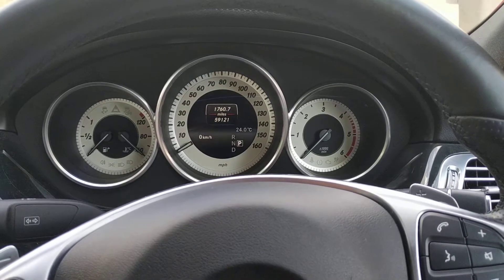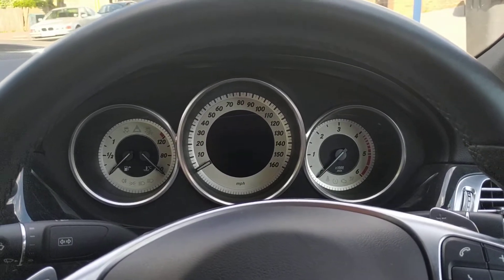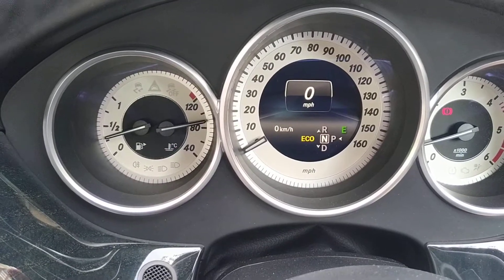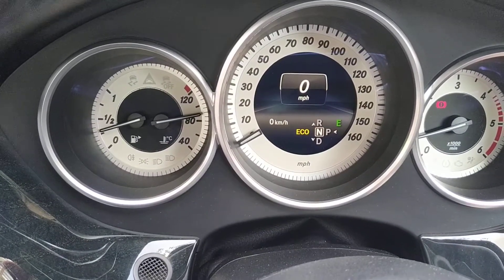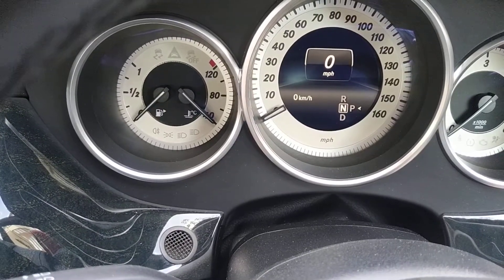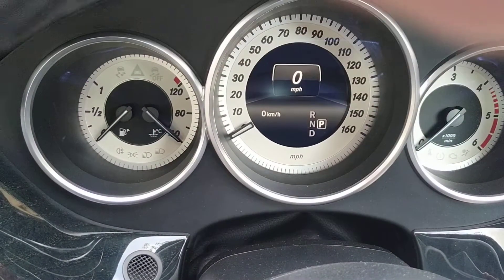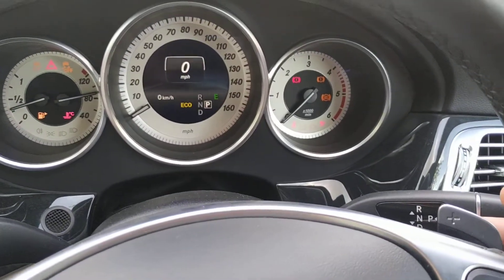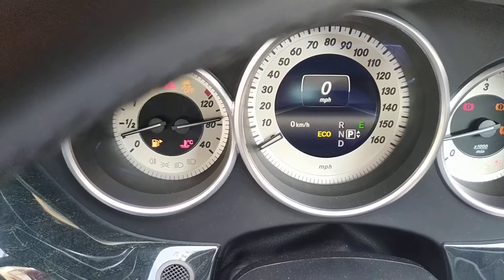Mercedes CLS | Ghost 2 Immobiliser | UKs BASIC CLASSIC CANBUS IMMOBILISER Also Known As Igla